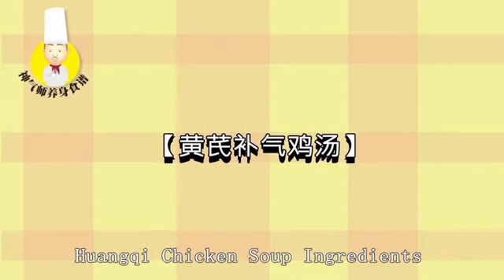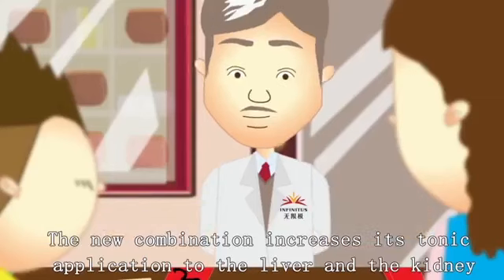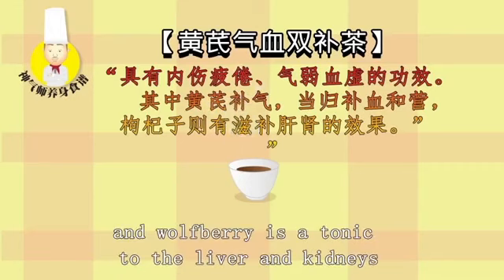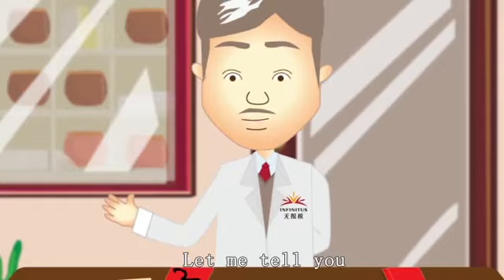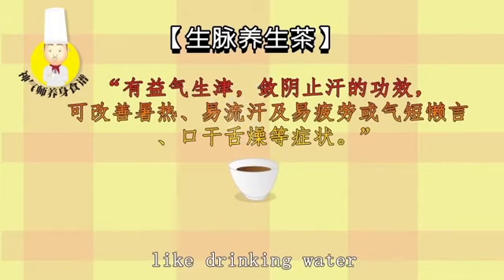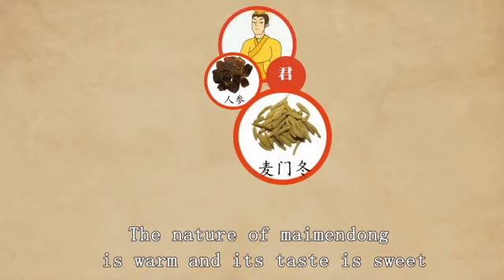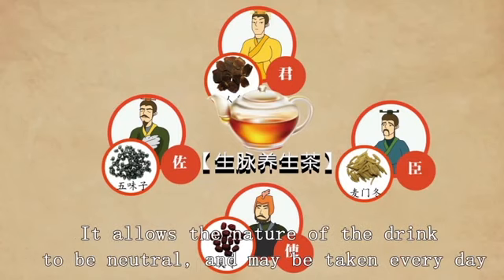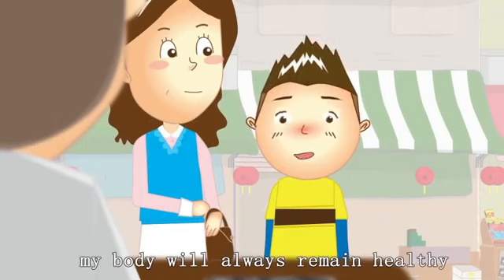INFINITUS LECTURE 1-3 Healthy Qi Recipe to improve Qi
GET ALL THE DETAILS…